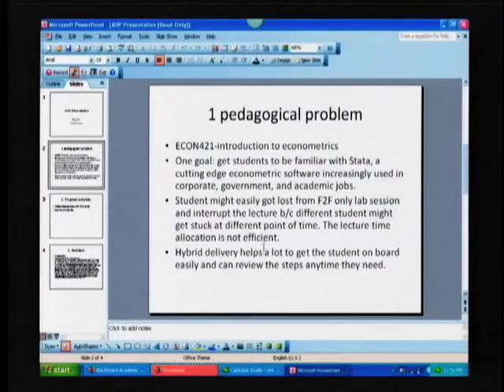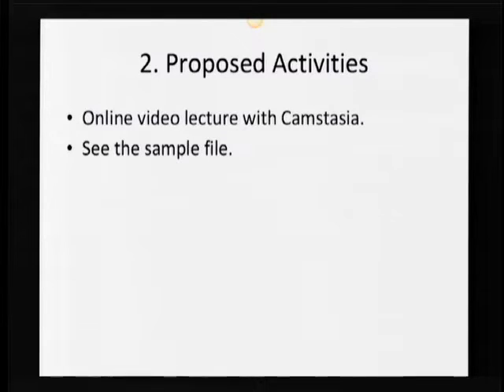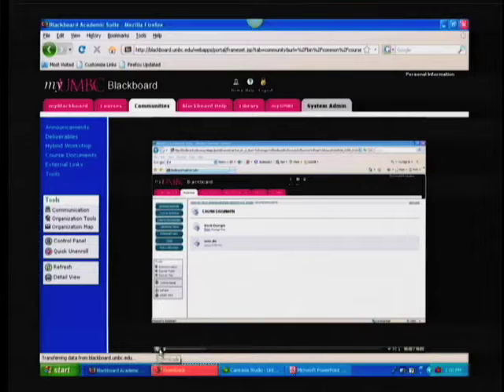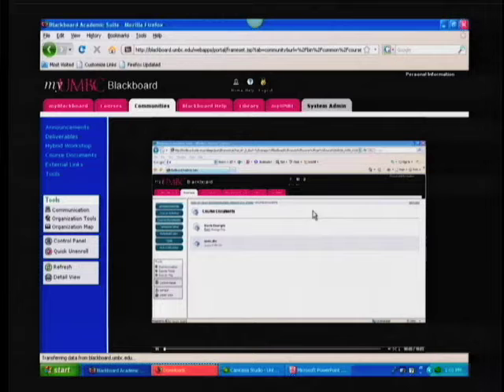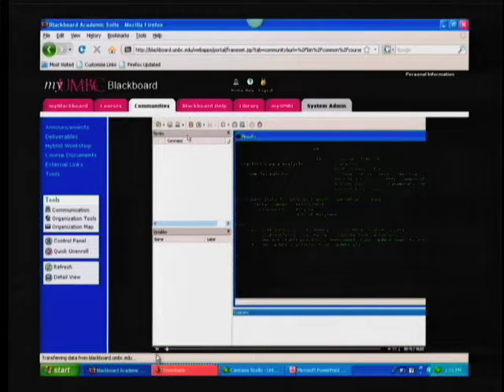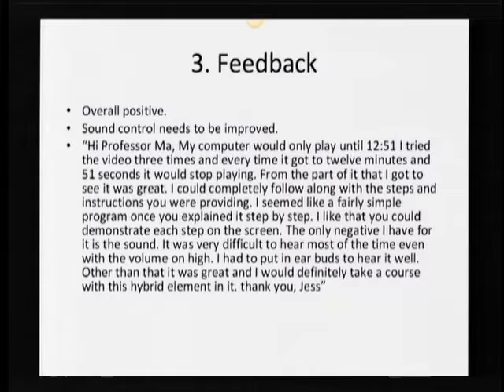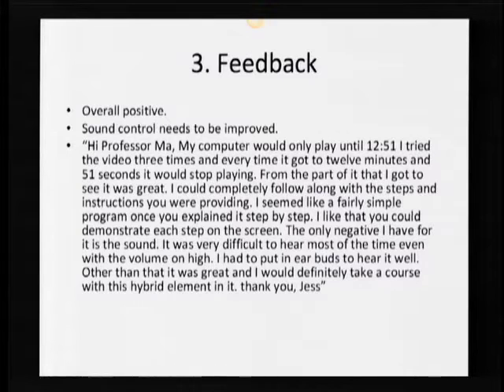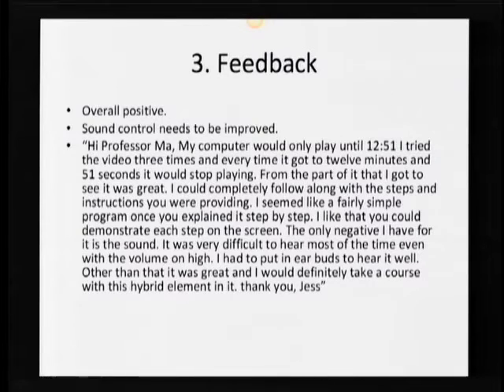Bing Ma Hybrid Presentation 3-6-09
Their assignment was to re-design an existing high demand course so that it can be taught in the hybrid or online environment. This video is the first of two "deliverables" that were presented by UMBC faculty participating in the program.